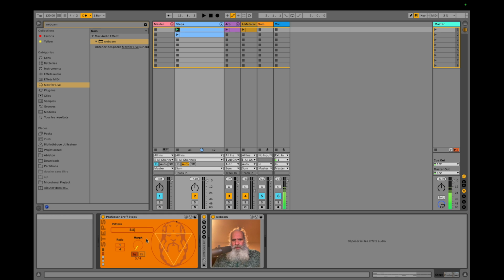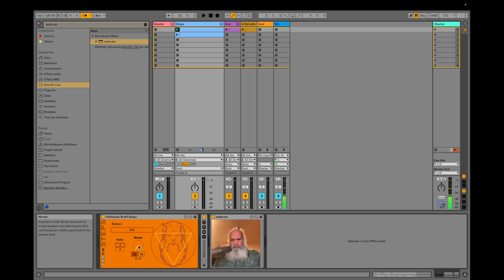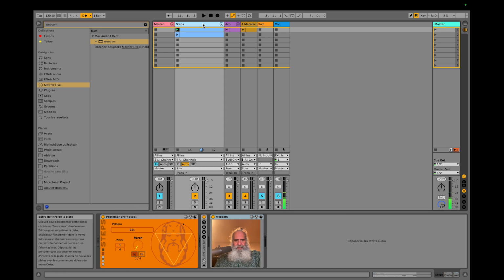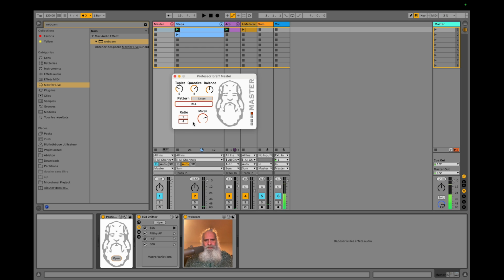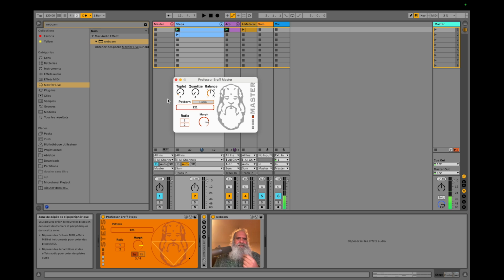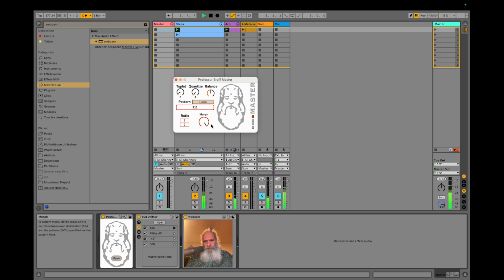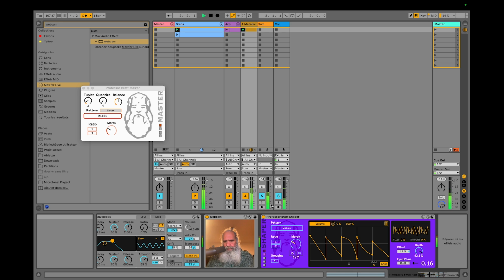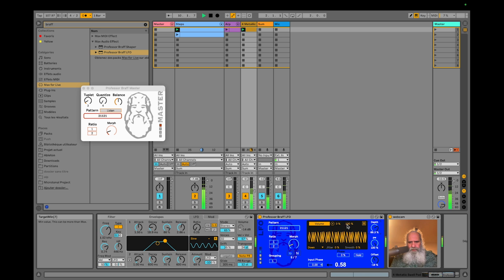Professor Braff M4L patches tutorial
In this tutorial I explain in detail the features of my M4L patches Professor Braff Steps, Arp, Master, Shaper and LFO.
CHAPTERS:
00:00 Introduction
00:35 Professor Braff STEPS
08:29 Professor Braff ARP
11:28 Professor Braff MASTER
20:37 Professor Braff SHAPER
25:10 Professor Braff LFO